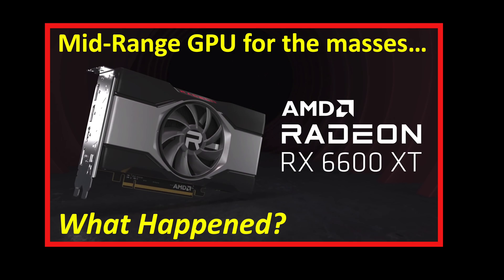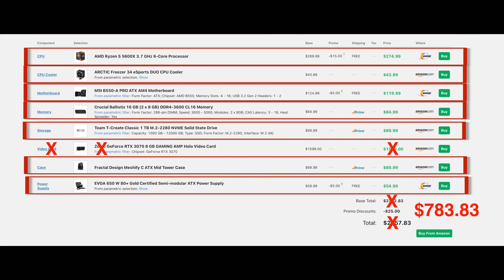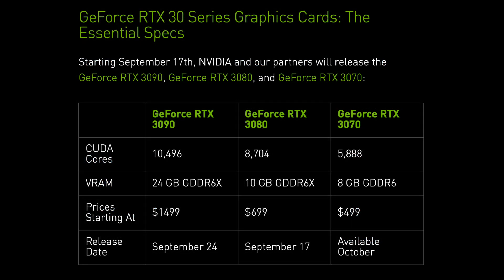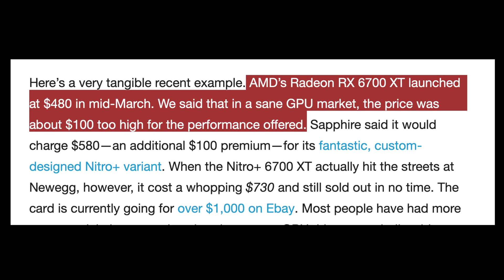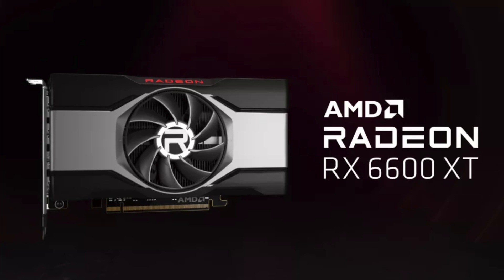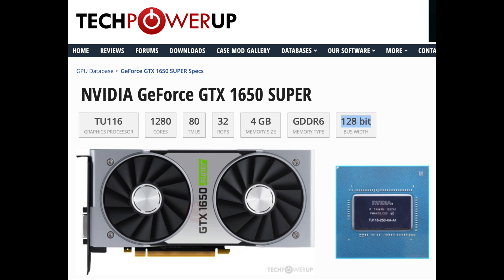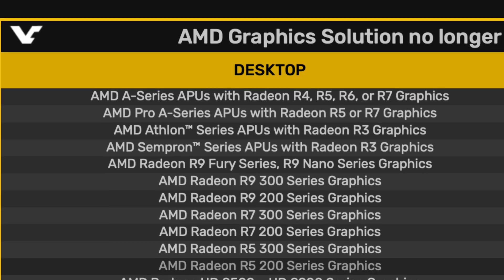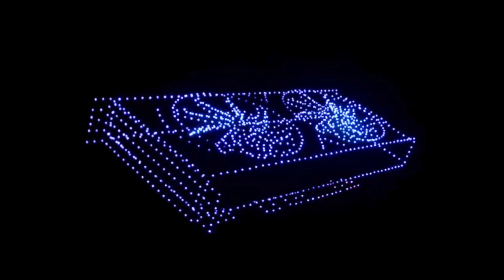Will we see the 60-series mid-range GPU return to sub $300 prices in a post-pandemic world?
Will we see the 60-series mid-range GPU return to pre-pandemic prices and will we again have sub $300 GPUs? In this video we will analyze recent price behaviors and trends for computer parts to determine what we can expect going forward in the high volume segment of mid-range GPUs.